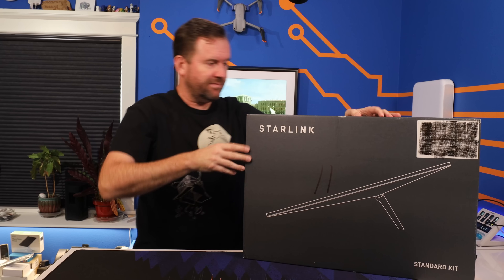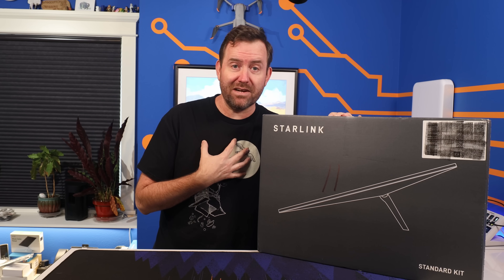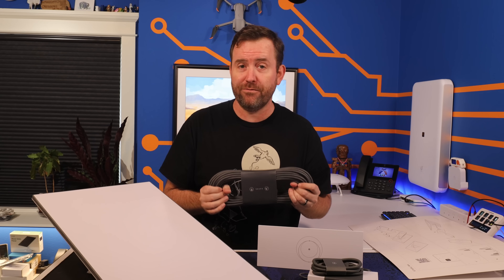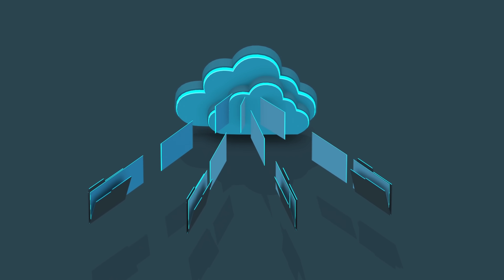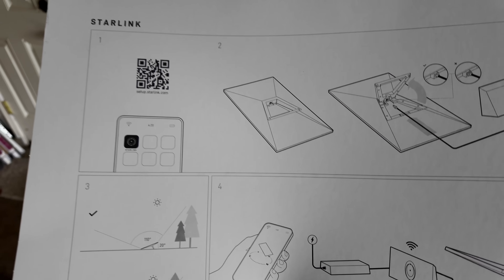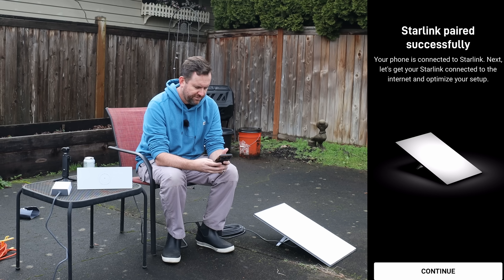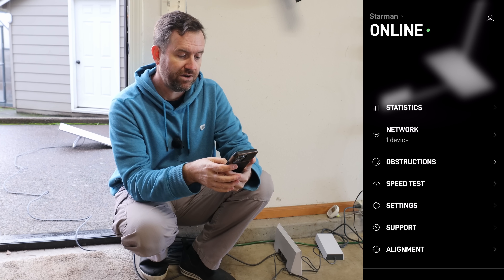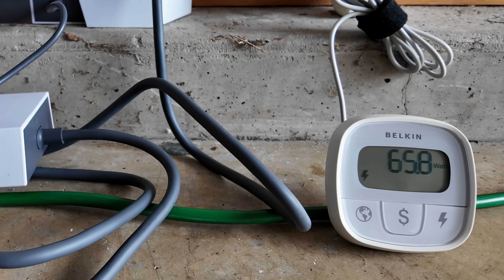Starlink Gen3 In-Depth Setup and Review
Starlink Gen 3 has arrived, and it's the latest version of SpaceX's satellite internet technology. If you're wondering what's new with this third-generation dish and router, and whether it's worth the upgrade, you're in the right place! But is Starlink the right choice for you? And if you already have a previous generation Starlink dish, is the Gen 3 equipment worth the upgrade? Let's find out!

Timecodes
00:00 Intro
01:20 A Brief History of Starlink
03:37 Unboxing Starlink Gen 3
08:37 Starlink Gen 3 setup
11:34 Starlink App Overview
13:12 Starlink Gen 3 Speed Testing
14:02 Starlink Gen 3 Power Draw
14:50 Final Thoughts